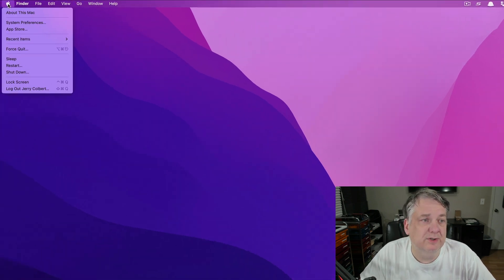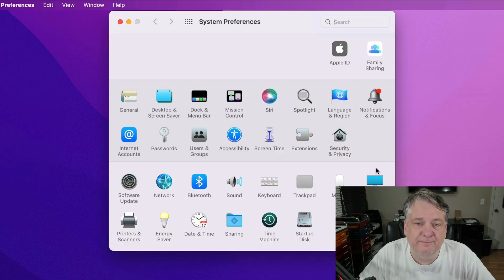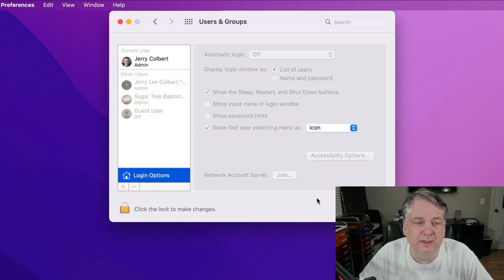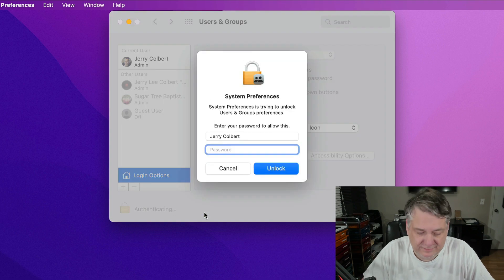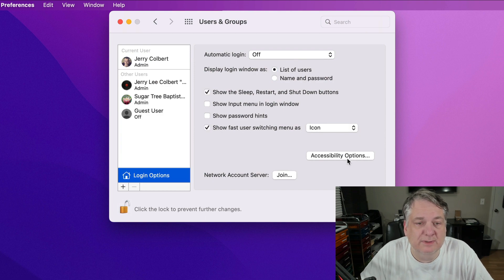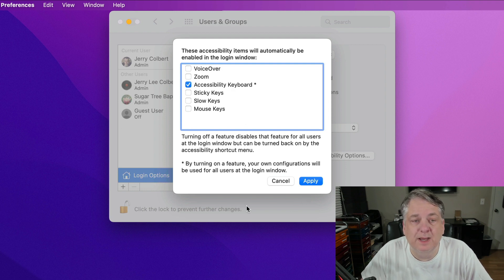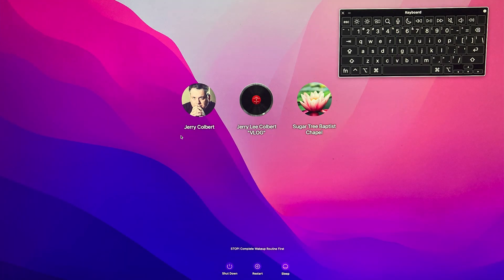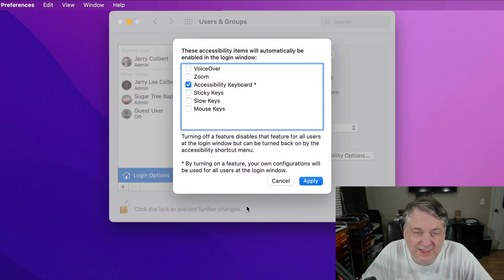Mac Login Secrets: Unleashing the Power of Virtual Keyboard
In this episode I will show you why and how to enable the Virtual Keyboard at Login.

The following is the gear I use to shoot this video series:

CAMERA GEAR
Logitech Brio 4K

AUDIO GEAR
Scarlett Microphone
Blue Yeti Microphone
Yeti Nano

MacBook Pro
Scarlett Focusrite 2i2
Screenflow for Mac
Waves Plugins